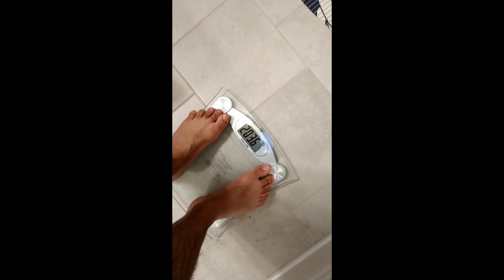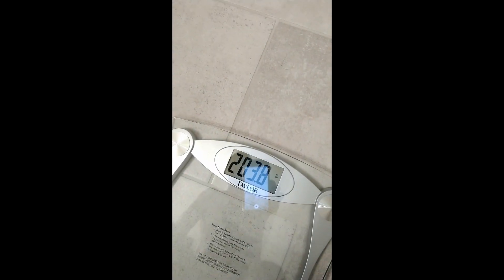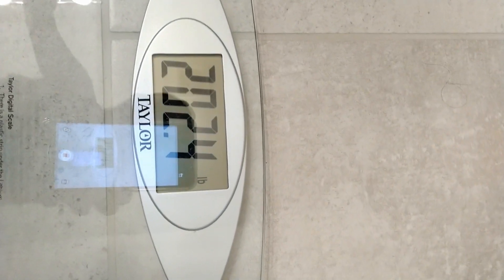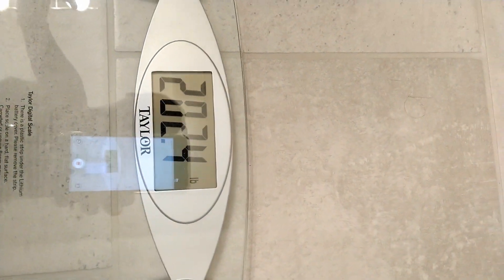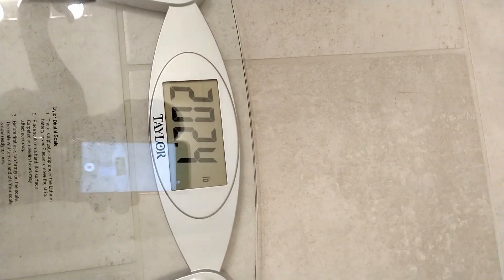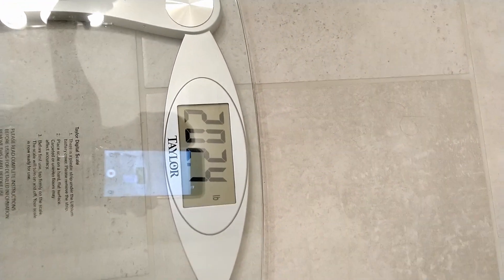Results from 2 Day Detox Arden's Garden